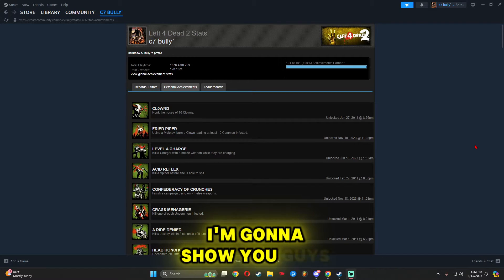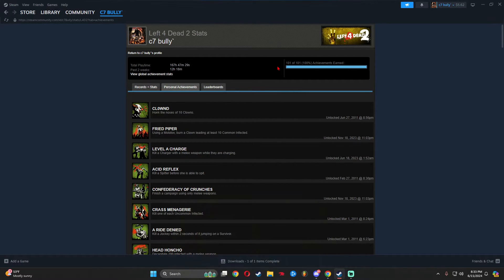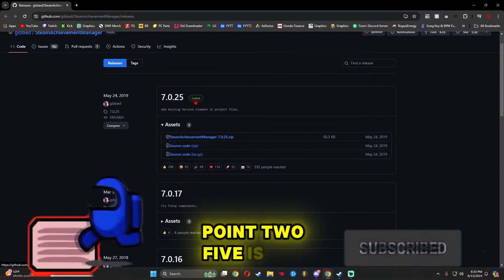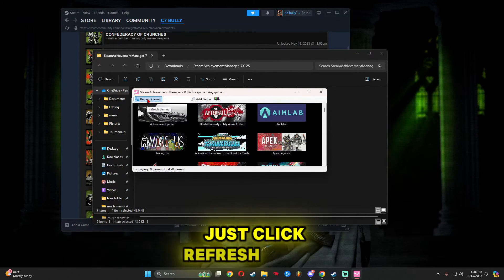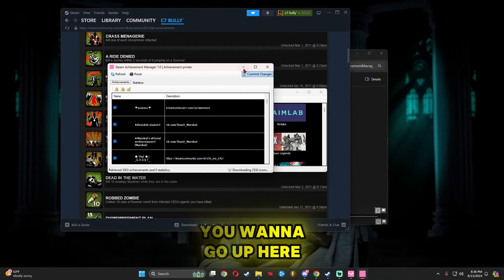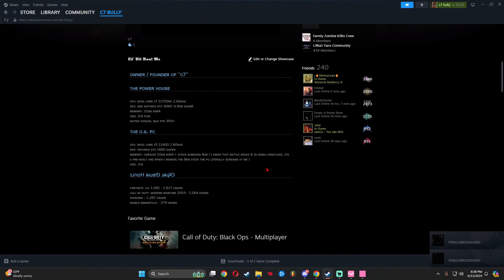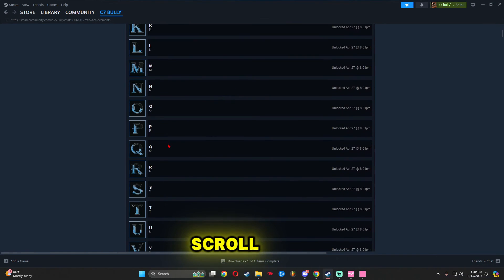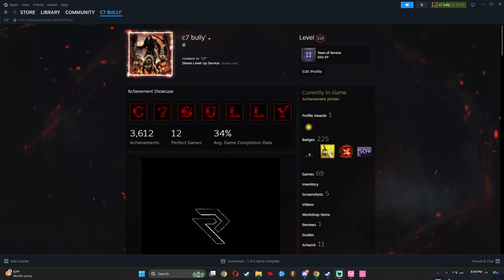How To Unlock ANY Steam Achievement | 2026 (SAM)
How to unlock any Steam achievement! This is very simple to do. No, this doesn't & CANT get you VAC banned. There is nothing in Steam's TOS stating anything against using "Steam Achievement Manager aka SAM. For the people that have a hard time unlocking a achievement or just don't want to grind a steam game for hours this is for you! Also, this can make you Steam Profile look better!